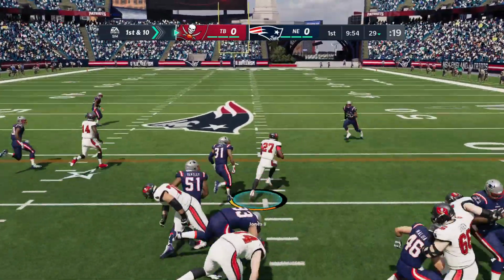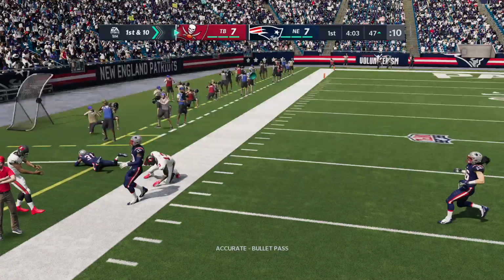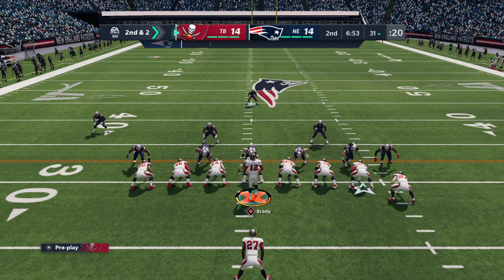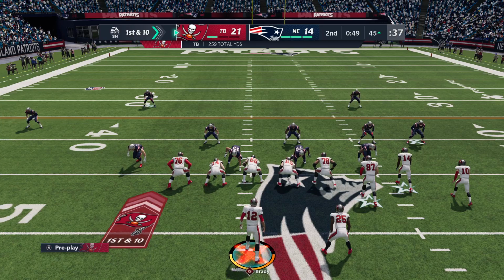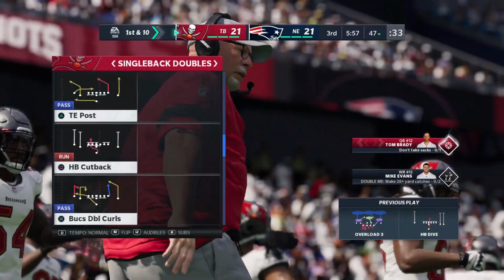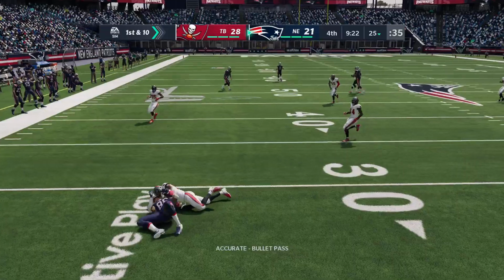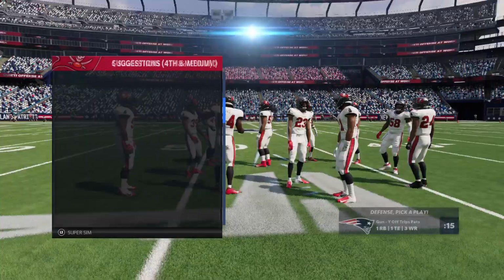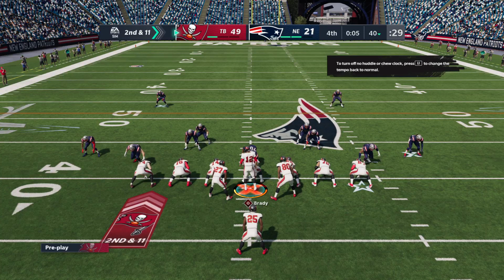Brady gets revenge on the Patriots!